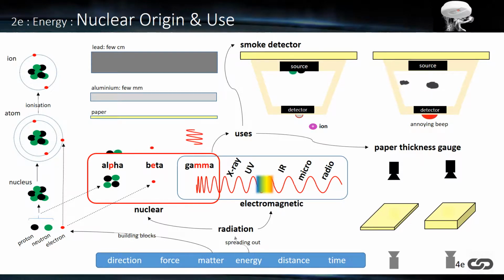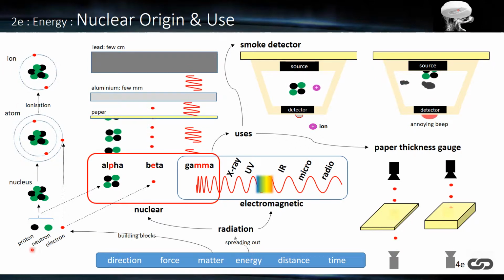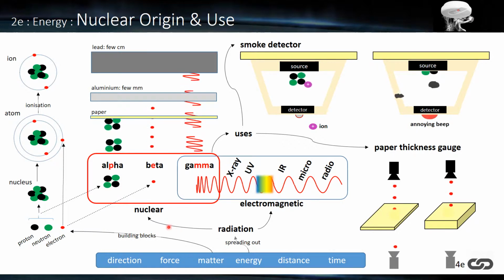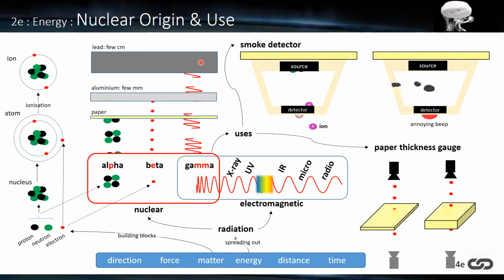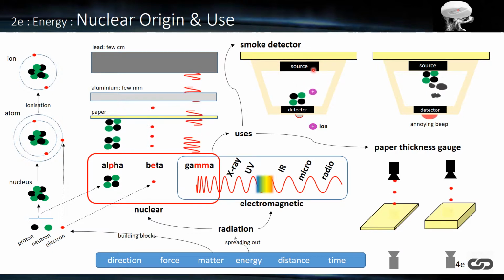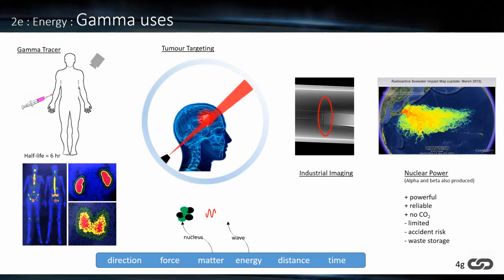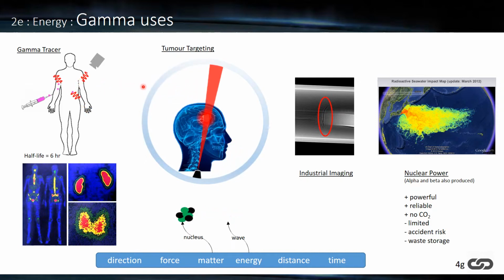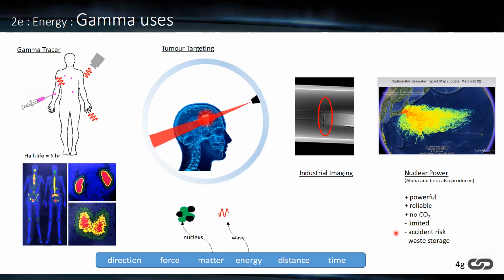2e Uses of Radioactivity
GCSE OCR Physics physics revision help